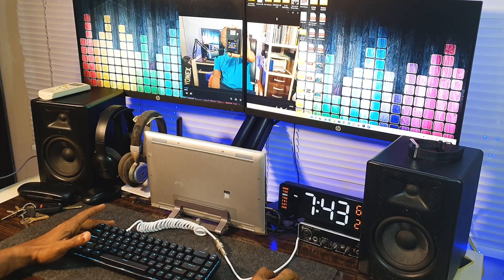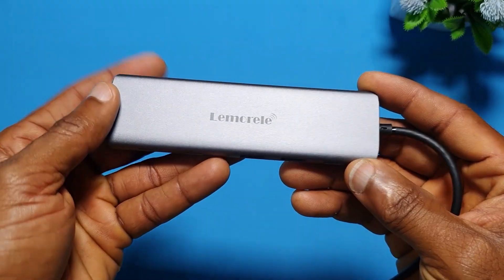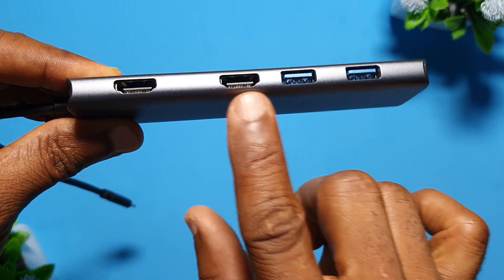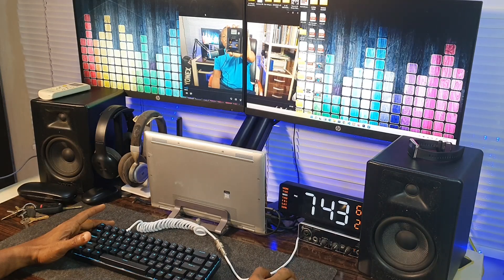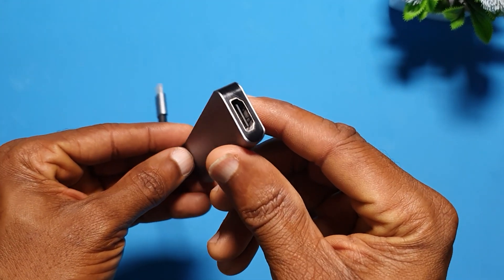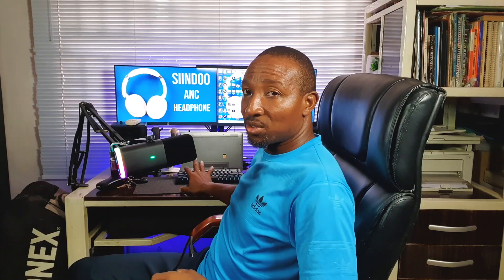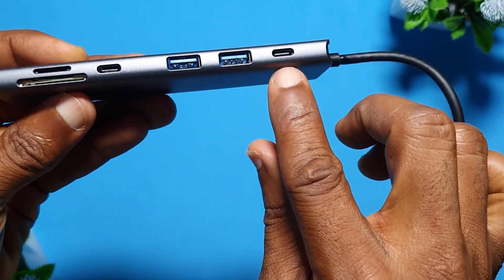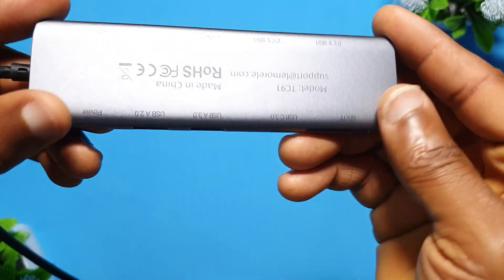Cheap 10 in 1 USB HUB with 2 HDMI Ports | LEMORELE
A $15 Lemorele 10-in-1 USB Hub solved the same problem I was budgeting $120 to solve trying to connect my 2 computer display monitors to a single USB Hub! watch the video for more!